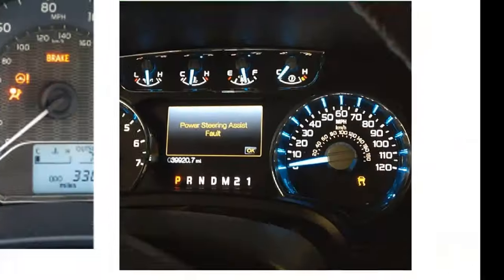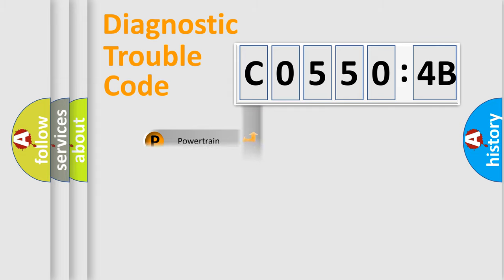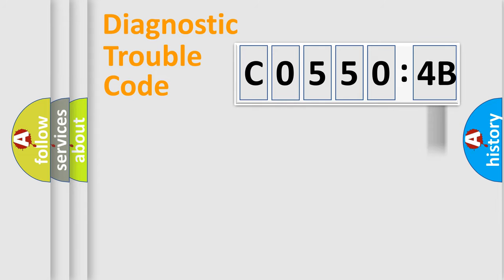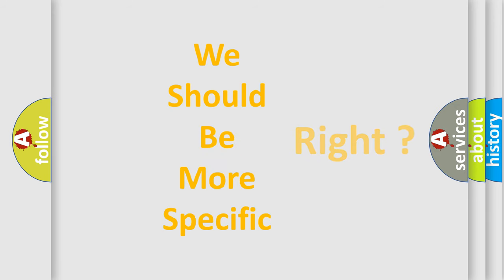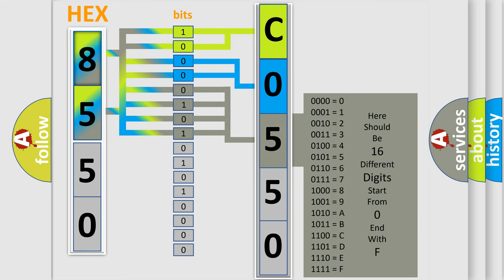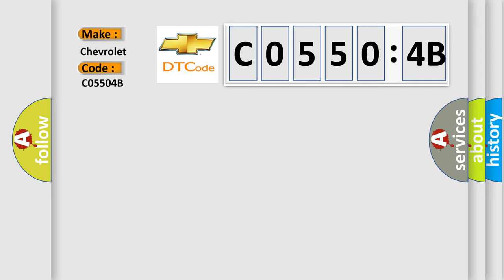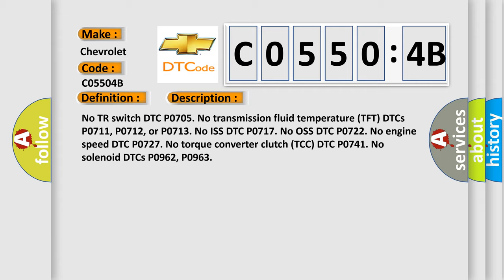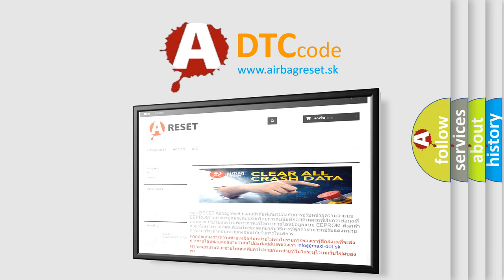DTC Chevrolet C0550-4B Short Explanation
Contents:
0:21 Basic DTC analysis according to OBD2 protocol standard.
1:48 Insight into programming
2:58 A diagnostically understandable description of the Diagnostic Trouble Code
3:05 Basic error definition

Make:
Chevrolet
Code:
C0550 4B
Definition:
Incorrect 5th Gear Ratio
Description:
No TR switch DTC P0705. No transmission fluid temperature (TFT) DTCs P0711, P0712, or P0713. No ISS DTC P0717. No OSS DTC P0722. No engine speed DTC P0727. No torque converter clutch (TCC) DTC P0741. No solenoid DTCs P0962, P0963
Cause:
Ask the customer about overloading the vehicle,exceeding the trailer towing limit,or towing in DRIVE (D).
Failure Type:
Over Temperature